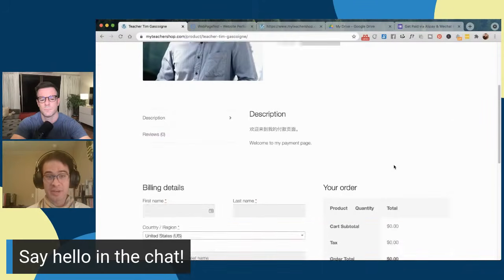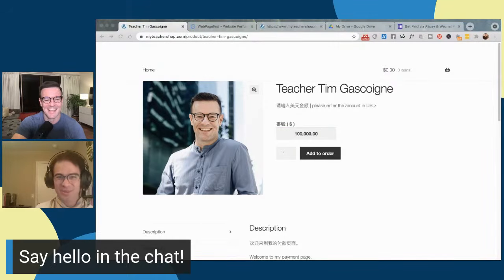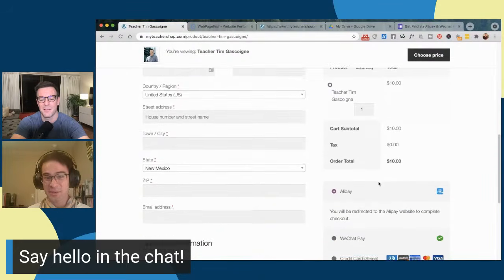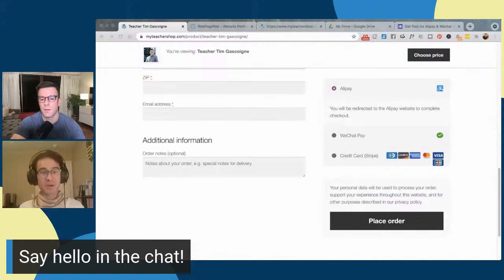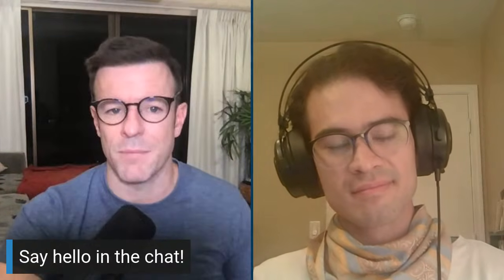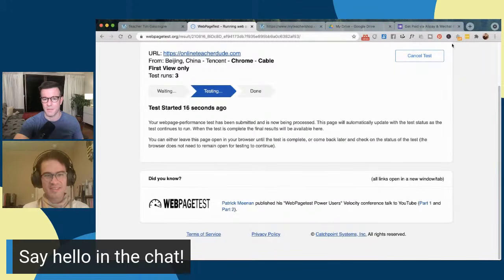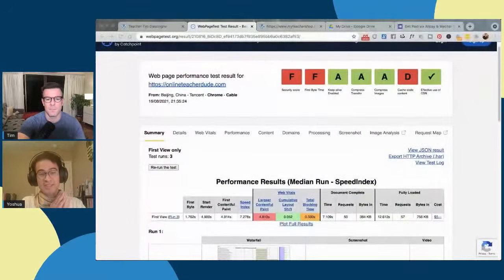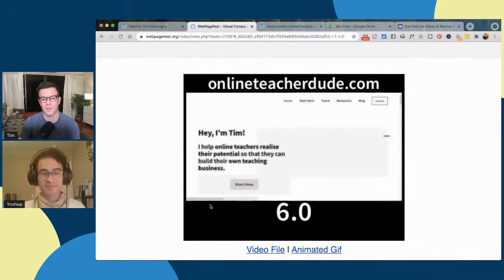How to Get Paid from Chinese Students (for Teaching English Online)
Are you struggling with how to get paid from your Chinese students for online English classes? Payment can be a stumbling block and Yoshua Reece and I discuss what the options are.

My Equipment:

Canon M50
Logitech H390 Headset
Tidbit Wireless Headset
Laptop Stand (Nexstand)